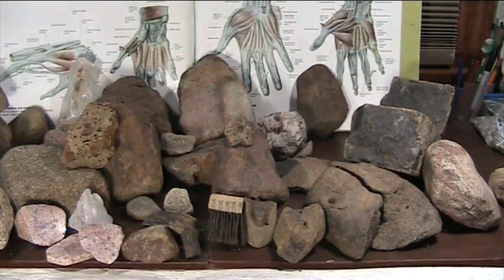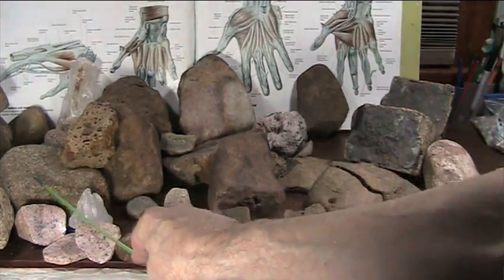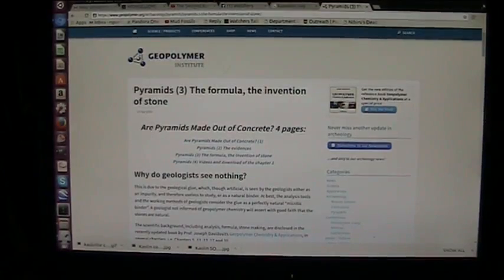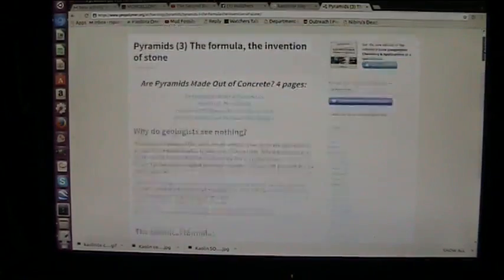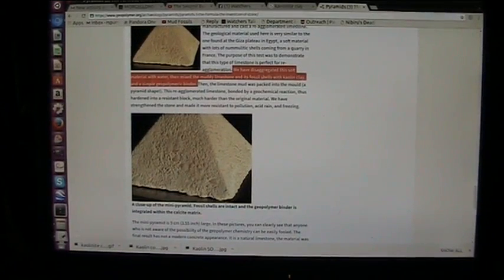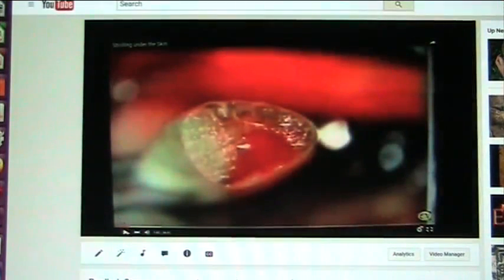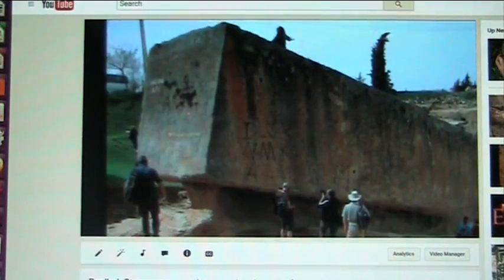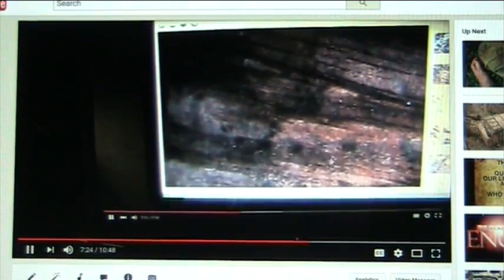Mudfossils Part 2 ..the proof rocks were alive is chemistry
Rocks are sometimes fossils that were preserved in mud from floods. The DNA and cat sans ans anatomists and recreated the chemistry in the shop. To comment relevance you need to watch the video as this is completely new research and contradicts what is currently accepted. I will gladly respond to factual questions but old opinions are not at all relevant..Thank you.